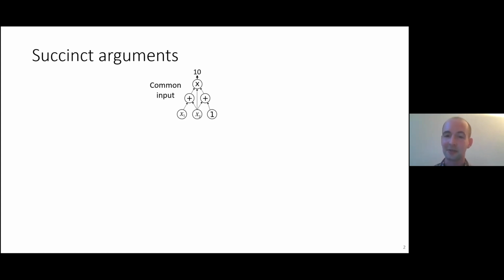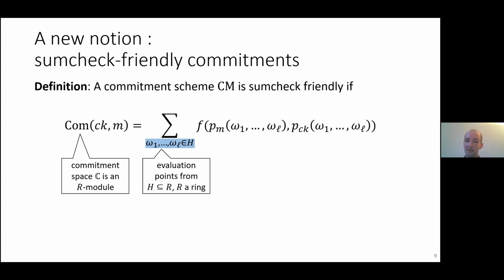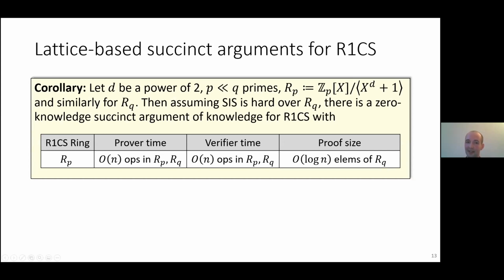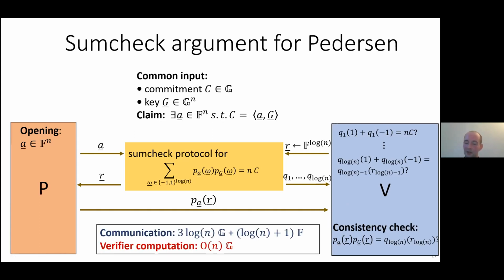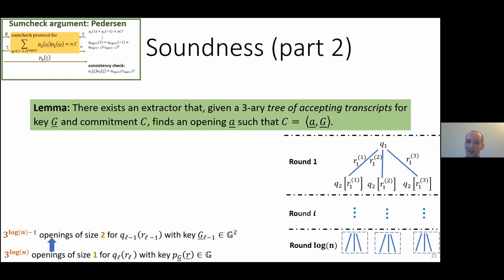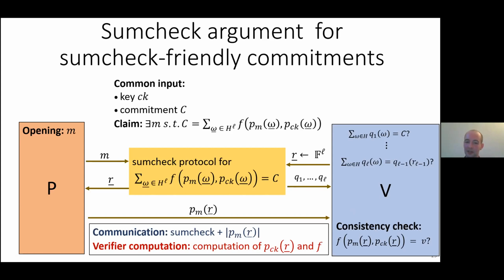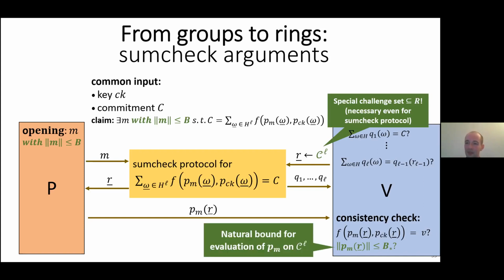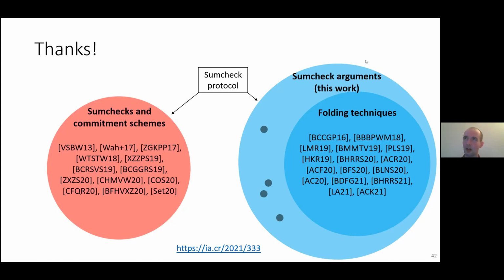ZKStudyClub - Sumcheck Arguments and Their Applications w/ Jonathan Bootle and Katerina Sotiraki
In this work, the authors define a class of sumcheck-friendly commitment schemes over modules that captures many examples of interest, and show that the sumcheck protocol applied to a polynomial associated with the commitment scheme yields a succinct argument of knowledge for openings of the commitment. Building on this, we additionally obtain succinct arguments for the NP-complete language R1CS over certain rings. Sumcheck arguments enable us to recover as a special case numerous prior works in disparate cryptographic settings (discrete logarithms, pairings, groups of unknown order, lattices), providing one framework to understand them all.  Further, we answer open questions raised in prior works, such as obtaining a lattice-based succinct argument from the SIS assumption for satisfiability problems over rings.